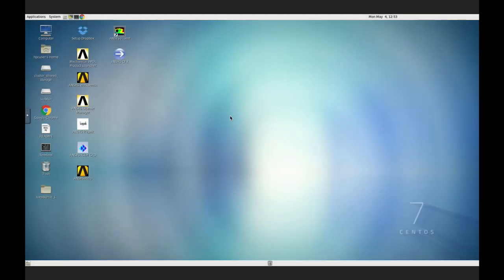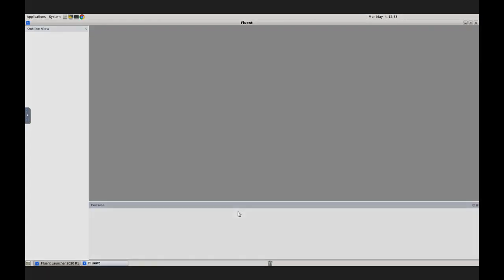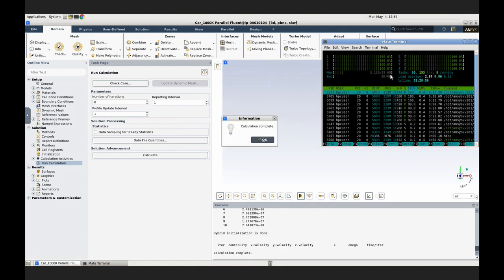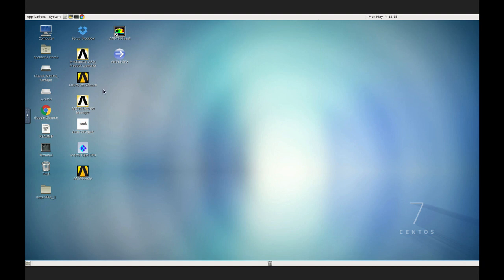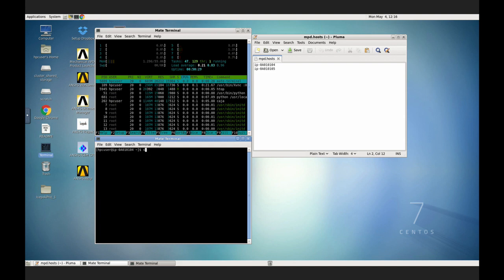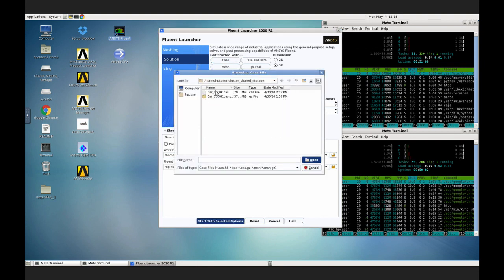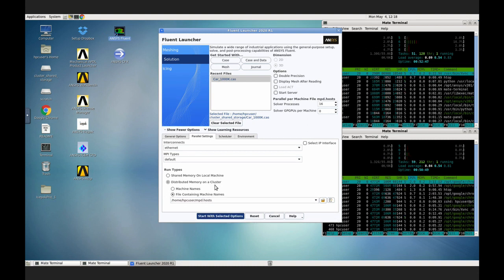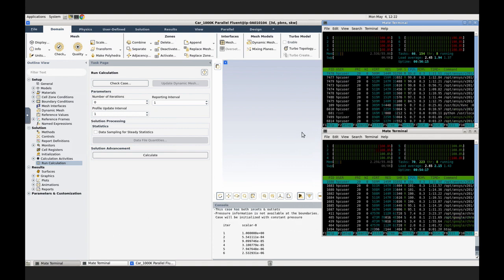Tutorial Video Ansys Fluent